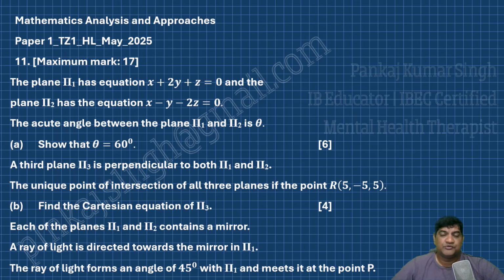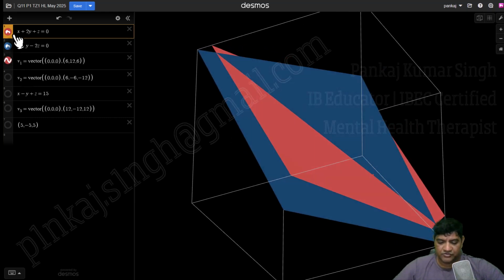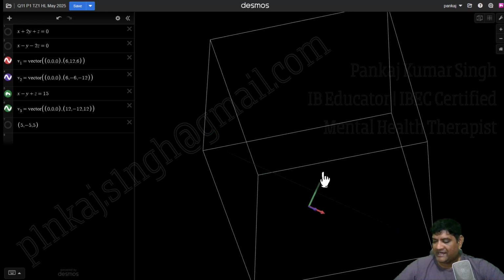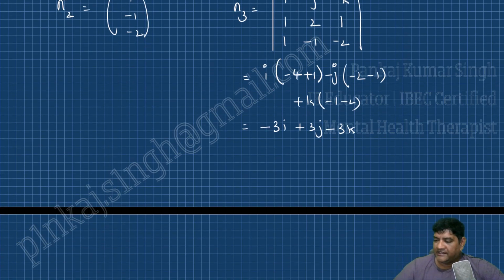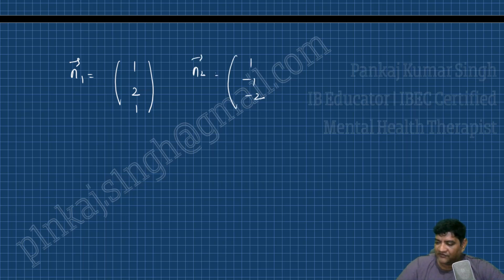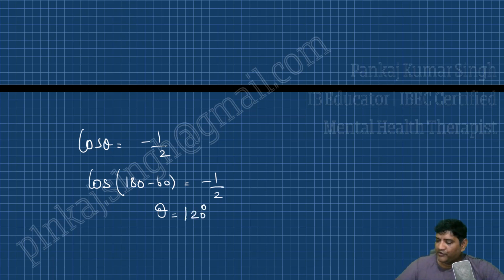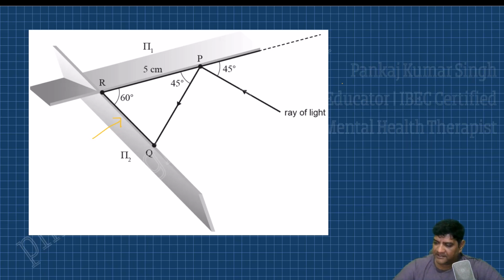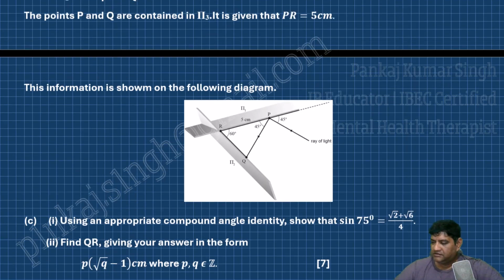IB Math AA HL | May 2025 TZ1 Paper 1 | Question 11 Solution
Preparing for your IB Math AA HL exams? In this tutorial, we break down Question 11 from the May 2025 TZ1 Paper 1. This is a comprehensive 17-mark question that tests your mastery of 3D vector geometry and its application to geometric problems.

In this video, we cover:
(a) Finding the acute angle between two planes using the dot product of their normal vectors.
(b) Determining the Cartesian equation of a third plane that is perpendicular to the first two by using the cross product to find a new normal vector.
(c) Applying compound angle identities to find exact trigonometric values and using the sine rule to determine geometric lengths in a 3D setup.

This walkthrough is an essential review for any student looking to consolidate their spatial reasoning and algebraic precision.

About Pankaj Singh Math:
The IB Diploma Program is notoriously demanding, and it is normal to feel overwhelmed by the rigors of Higher Level Mathematics. I am Pankaj Kumar Singh, an IBEC Certified IBDP Educator and a Mental Health Therapist. My mission is to bridge the gap between rigorous mathematical concepts and student well-being. Using a Humanistic Approach integrated with REBT techniques, I guide you through complex math while lowering your cognitive load and reducing exam anxiety. Let's make IB Math make sense—with genuine confidence and less stress.

pankaj-singh-1011164b